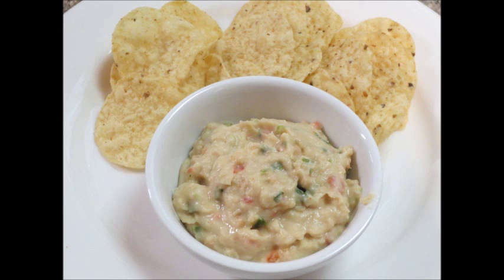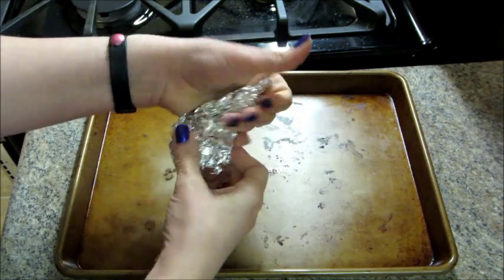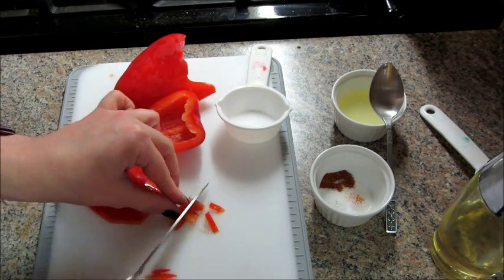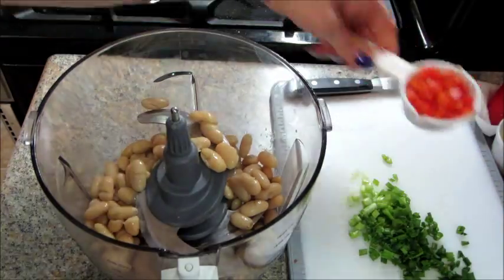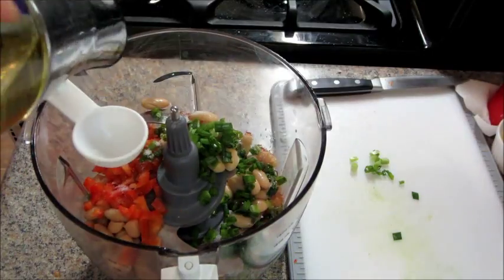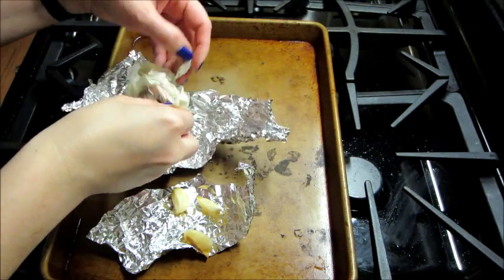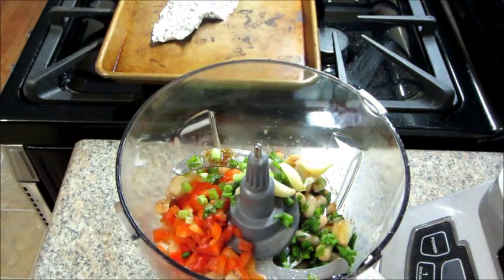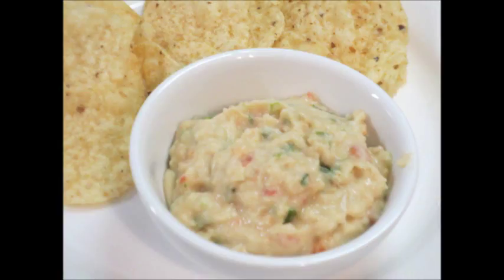White Bean Dip - Weight Watchers Recipe!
This recipe comes from the Weight Watchers new complete cookbook

Ingredients:
• 6 large garlic cloves, unpeeled
• 1 cup canned cannellini (white kidney) beans, rinsed and drained
• ¼ cup finely chopped red bell pepper
• 3 scallions, minced
• 2 tablespoons lemon juice
• 1 tablespoon extra-virgin olive oil
• ½ teaspoon salt
• 1/8 cayennne

Directions:
• Preheat oven to 400F degrees
• Wrap garlic in foil and roast until very soft (about 30 mins). Unwrap and let garlic cool.
• When cool enough to handle, squeeze garlic from skins and put in food processor. Add all remaining ingredients and puree. Transfer to a small bowl. Serve at once or refrigerate in covered container for two days.

Per ¼ cup: 62 calories, 3g total fat, 249 mg sodium, 8g total carbs, 2g protein, 2g fiber
PointsPlus Value: 2

This appetizer pairs well with pita bread, carrots, or even chips.